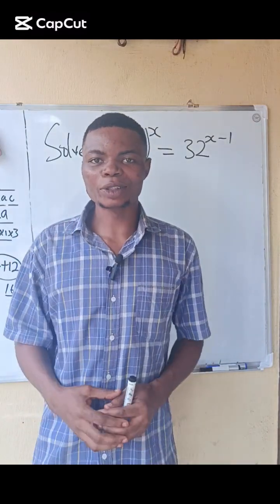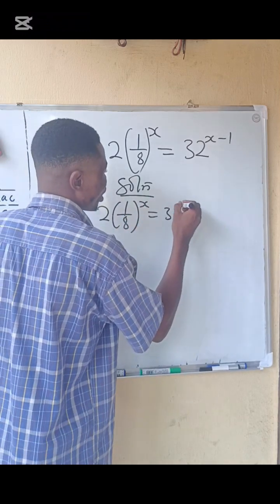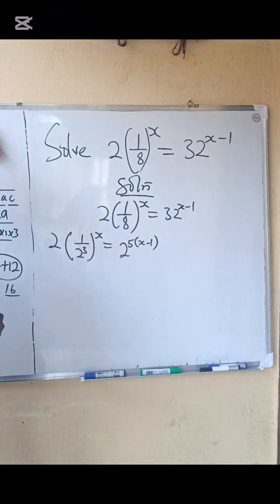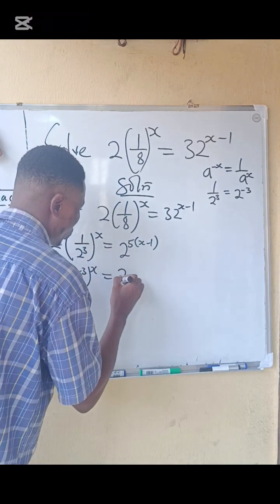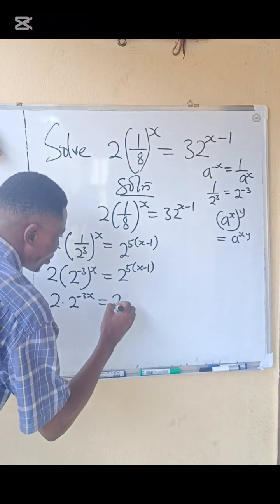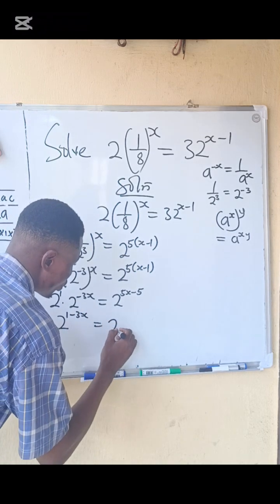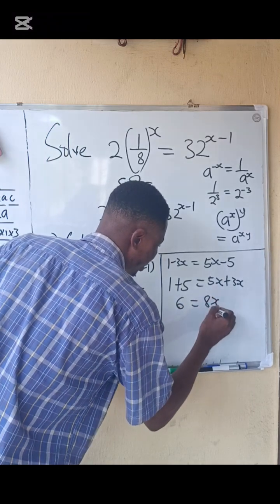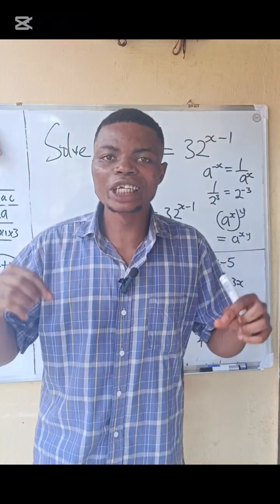Exponential Equation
Solve like a Pro!